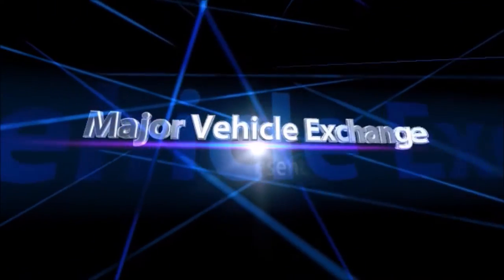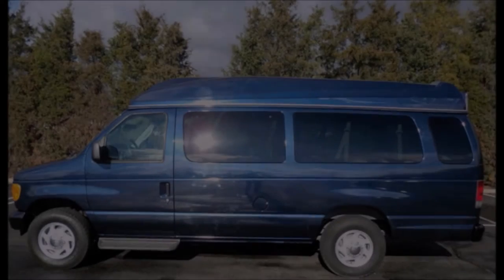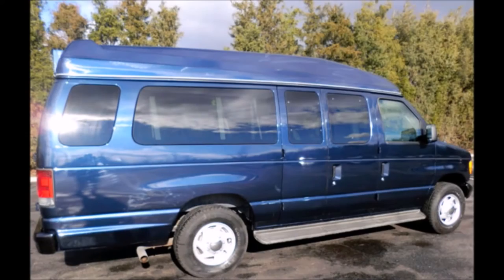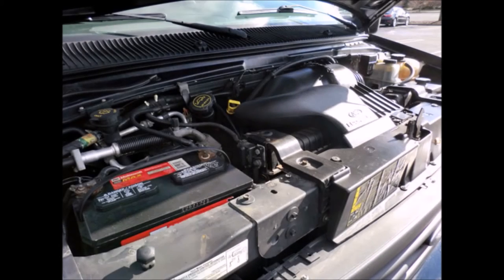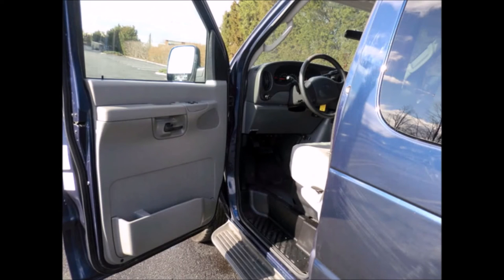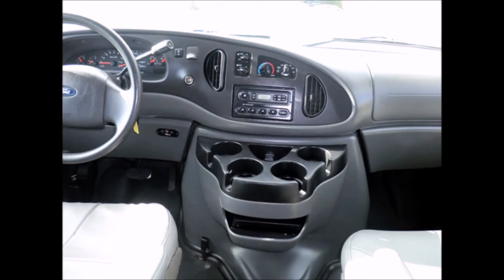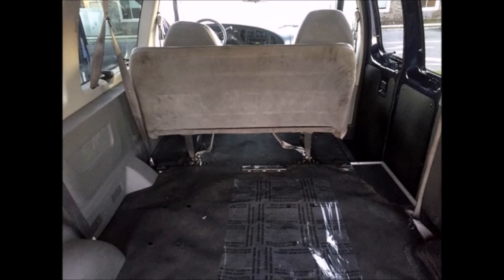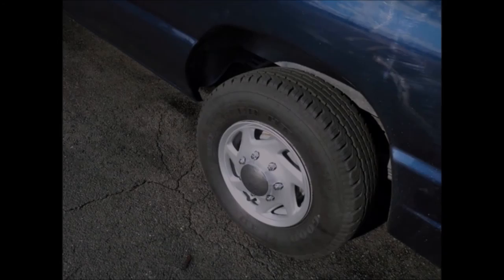Ambulette Medical Transport | 2006 Ford E350 Wheelchair Ambulette Van For Sale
Major Vehicle Exchange Presents Ambulette Medical Transport 2006 Ford E350 Wheelchair Ambulette Van.
This used van for sale has clear title.
READY TO HIT THE ROAD! THE VAN HAS BEEN CONTINUOUSLY MAINTAINED AND HAS BEEN RECENTLY SERVICED & CHECKED OUT.
THIS VAN IS IN VERY GOOD CONDITION BOTH INSIDE AND OUT.
Clean, fully equipped and in great condition.
It gives you an Excellent opportunity for starting your new transportation business.
This Ambulette Medical Transport has Rear Door.
It has electronic curbside Braun wheelchair lift.
Exterior auxilliary lighting.
Hi Top Roof.
The exterior is very good with only normal wear and tear.
Perfect for medical transport, assisted living, senior day care, families with a disabled family member, handicapped mobility, ambulette, dog grooming, tours, charters, shuttle service, church, and adults.
The engine starts easily and runs smoothly.
This Ambulette Medical Transport has Driver Side Entrance Step.
ANTI-LOCK BRAKES.
This vehicle is one of a kind, and they are not easy to find with such low mileage.
The A/C blows strong and cool, with front and rear heating as well.
Passenger Side Running Board.
THE INTERIOR SHOWS VERY LITTLE WEAR AND THE EXTERIOR IS IN EXCELLENT CONDITION.
High-Back Driver's & Co-Pilot's Seat.
The interior is in very good condition for it's year and mileage.
Fire extinguisher and safety equipment is located throughout.
This Ambulette Medical Transport has Q'straint Wheelchair Tie Downs.
OVERHEAD LIGHTING.
Ford E-350 Extended Super Duty Van.
Black rubber transit floor.
It has 66,834 miles on it.
AM/FM Stereo System.
This Ambulette Medical Transport has Power Doors & Windows.
The tires are very good condition with a substantial amount of the tread remaining.